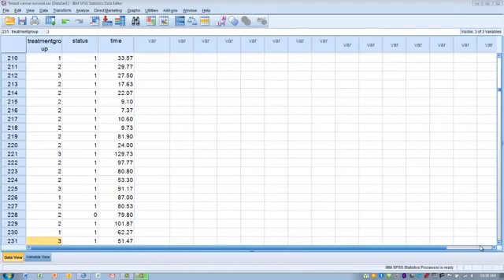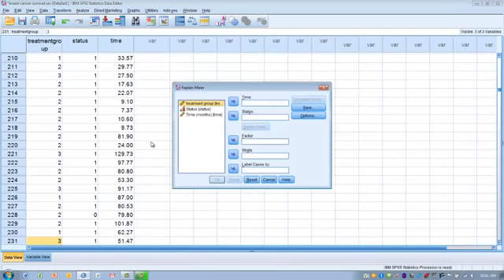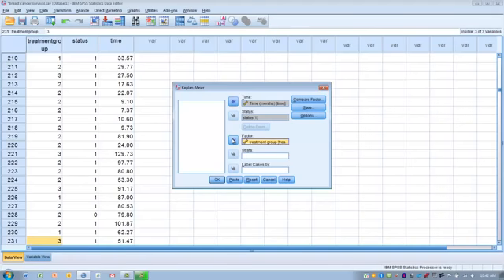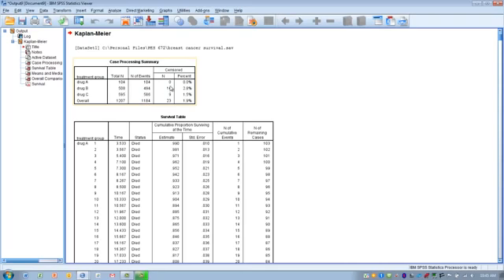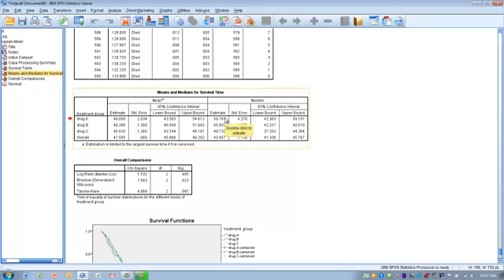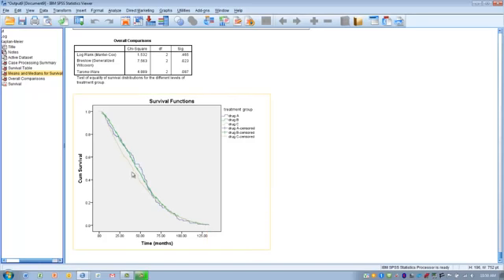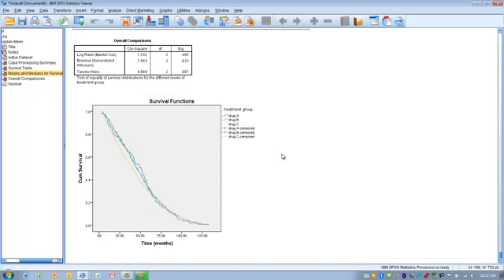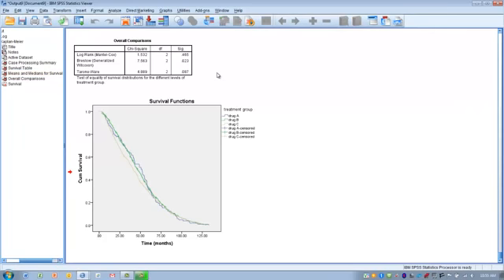How to Use SPSS Kaplan Meier Survival Curve